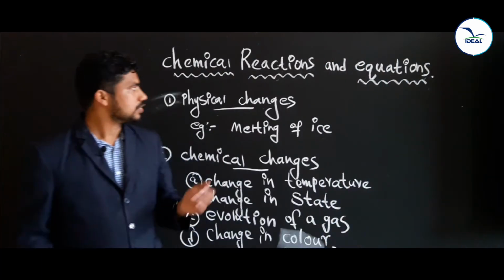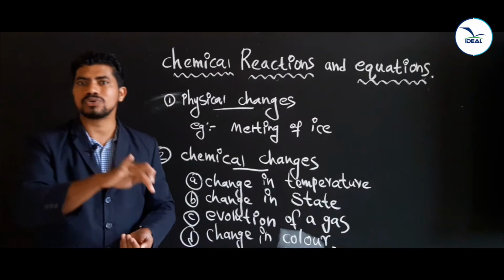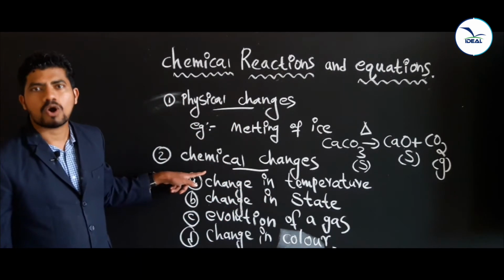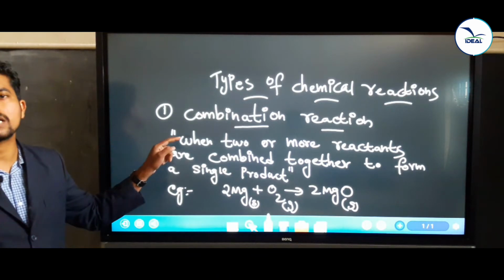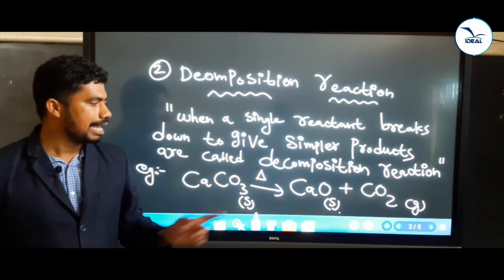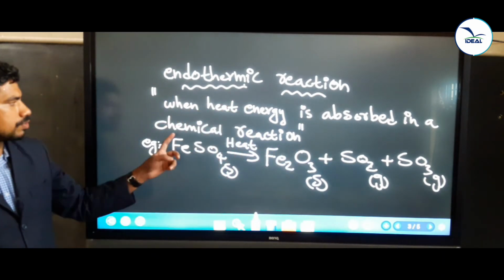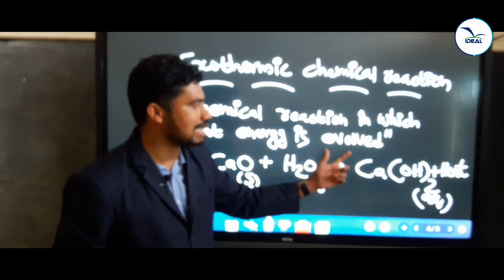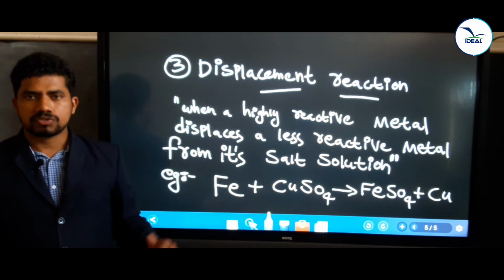CBSE GRADE 10 CHEMISTRY CHEMICAL REACTIONS AND EQUATIONS REVISION PART 1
Grade X CBSE Chemistry| Types of chemical reactions| Basic concept of chemistry|